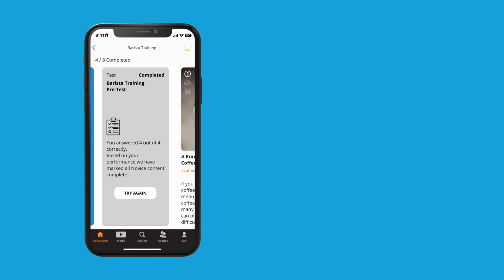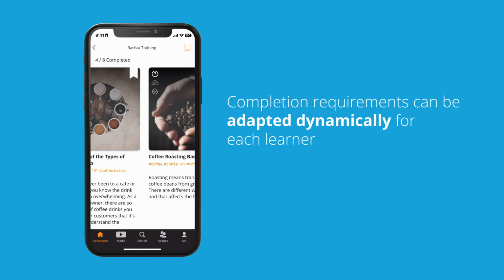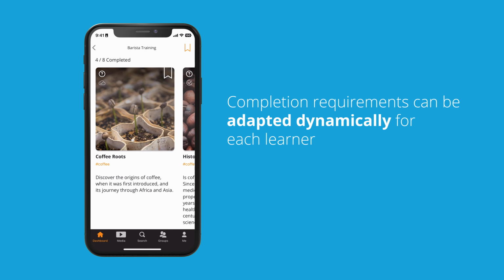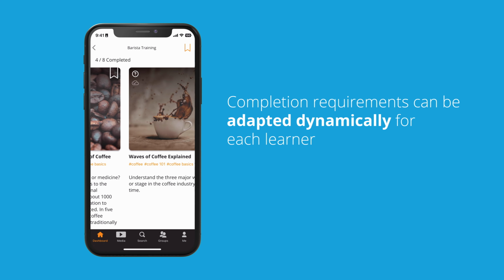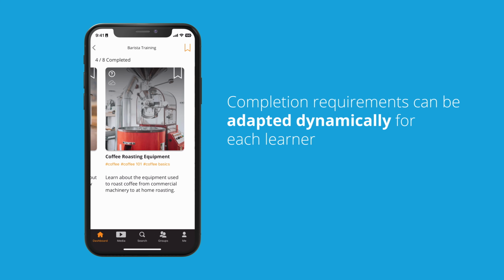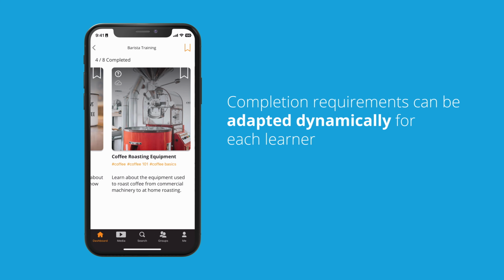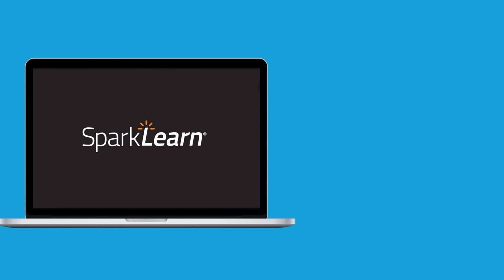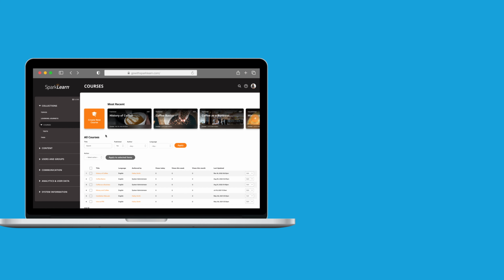How to Create Adaptive Learning Paths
Adaptive Learning is all about giving each user a personalized learning experience. This week, Hannah will share a tutorial for creating adaptive learning paths to deliver custom content recommendations in SparkLearn.

Chapters:
0:00 - Intro
0:16 - Adaptive Learning in Action
0:44 - Building an Adaptive Course